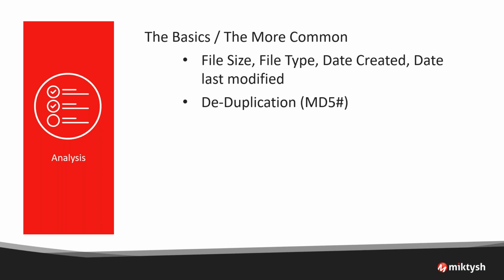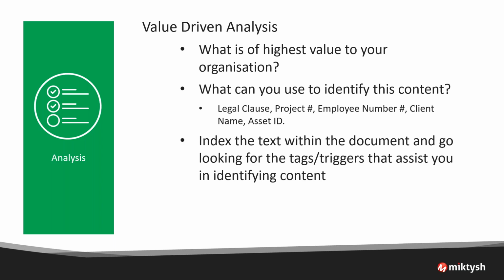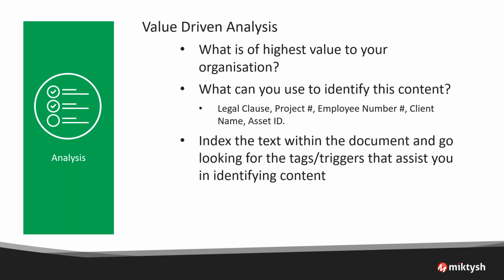Intelligent Migration from Network Drives to Cloud Storage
In this webinar we show you how you can easily and cost effectively migrate to a modern workplace without machine learning and AI. We demonstrate how to identify ROT (redundant, trivial and obsolete) information and further optimise your organisational information.